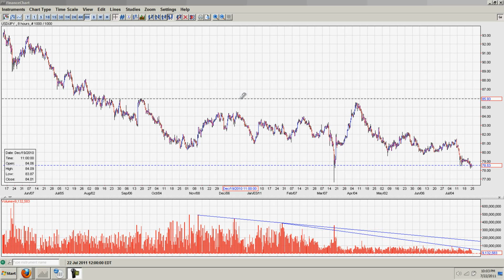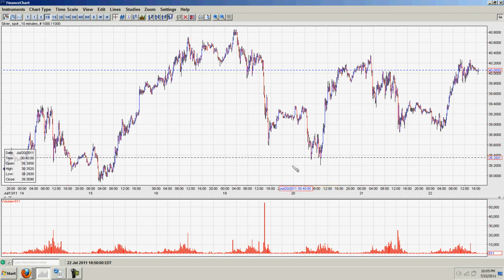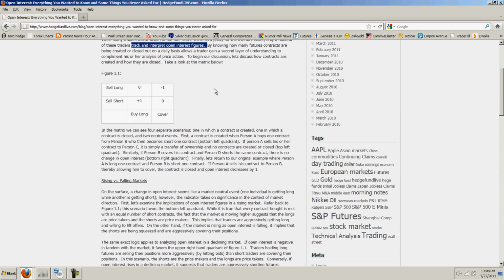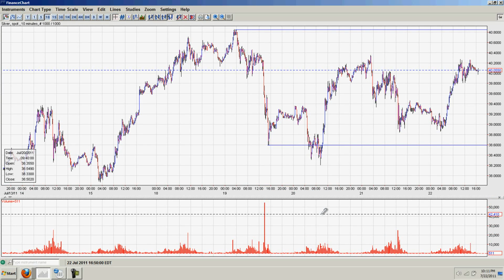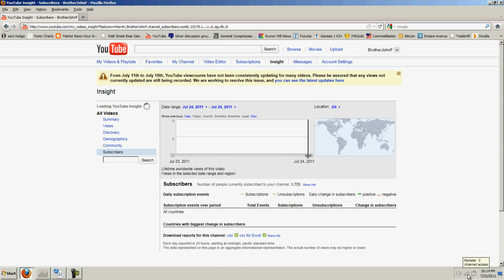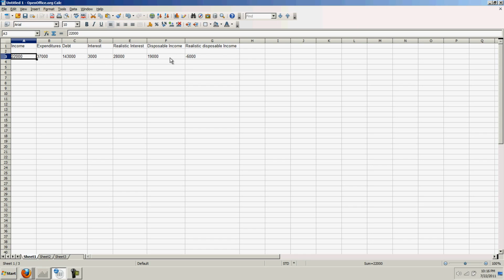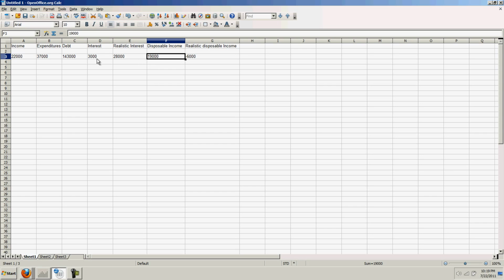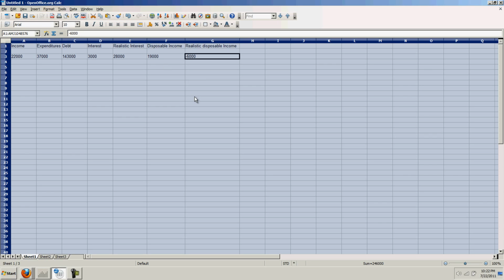Silver Update 7/22/11 - Debt Ceiling Charade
Open Interest: Everything You Wanted to Know and Some Things You Never Asked